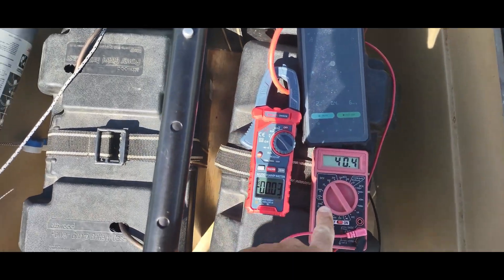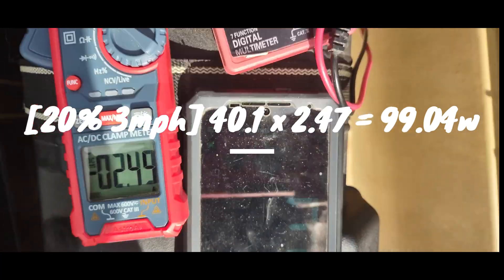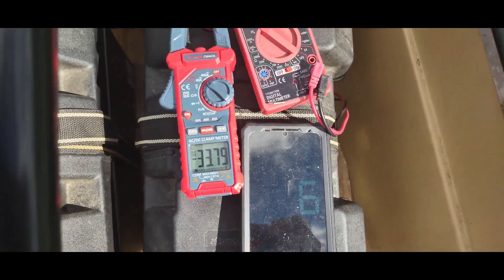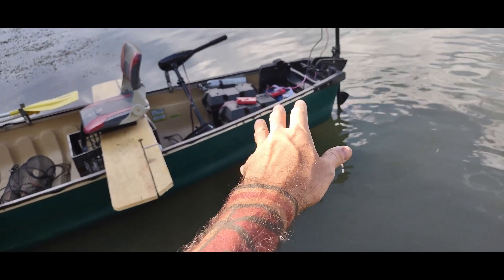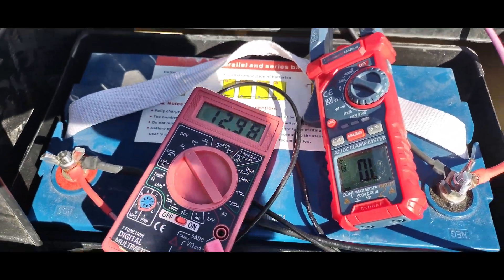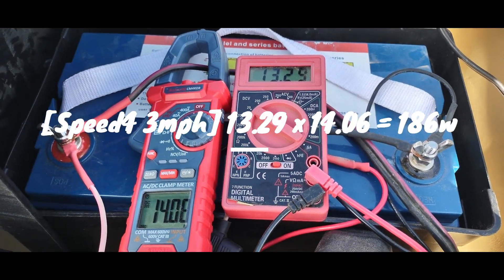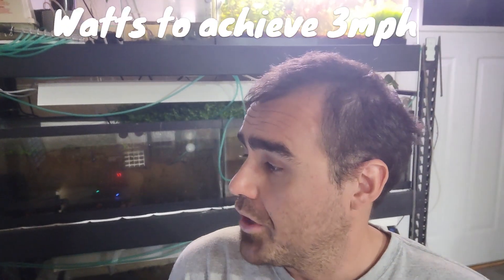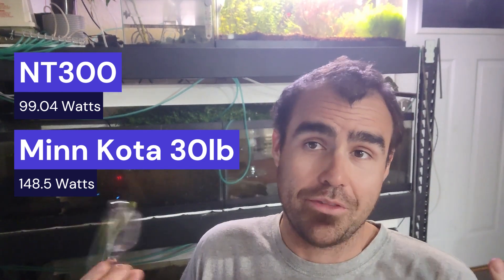Newport Vessels NT300 Real Power Use VS Trolling Motors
00:06 Measuring Tools
00:34 NT300 setup
02:07 Trolling Motors Setup
04:38 Results
06:50 Full Results

A comparison of wattage used to achieve the same speed on a small tiny boat. The NT300 bombs on 12v trolling motors. I'd like to compre the NT300 to a 36v trolling motor but I don't own one. They might be the same speeds per wattage ?! who knows!?

I bought the NT300 at introductory price. Less than 1k. For that price it's been a great value.